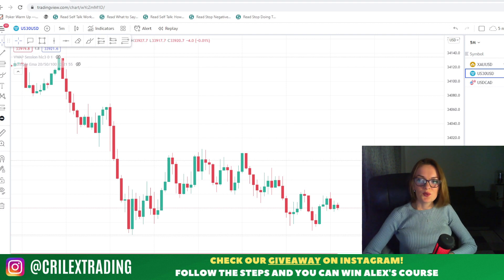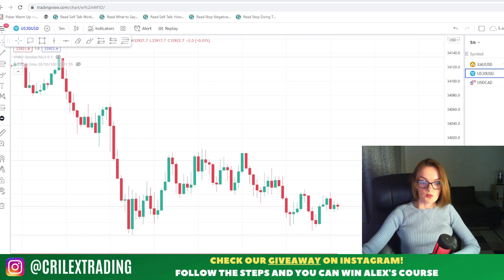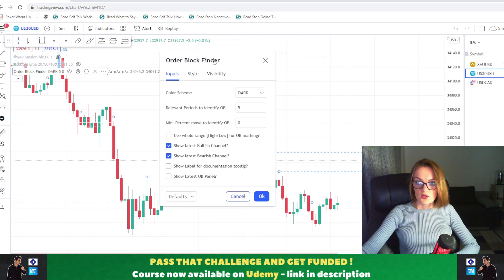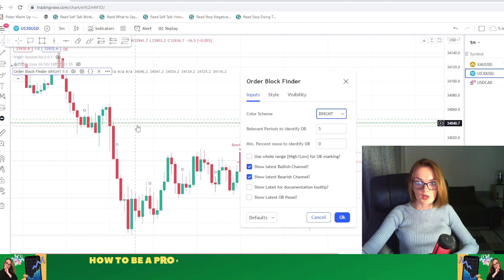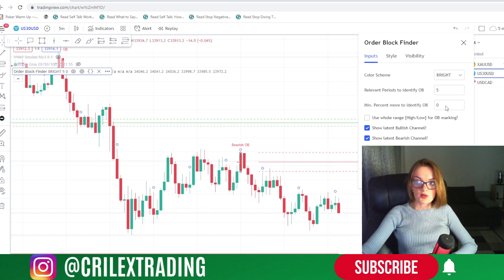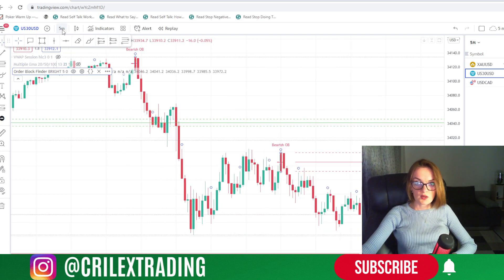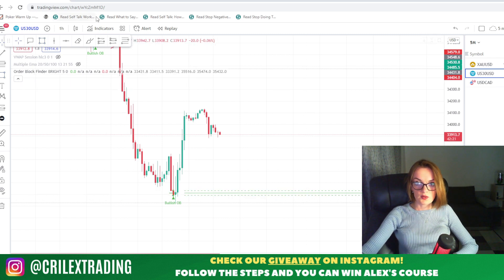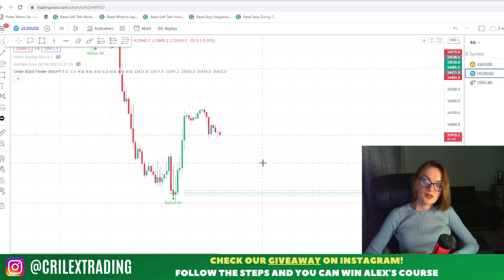Best ORDER BLOCK Indicator | New learning plan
After a long period of learning different indicators based strategies, now it's time for me to dive into the order blocks approach. In this video you will find the best Order Blocks finder Indicator which helps me a lot in my learning process.

📚𝐂𝐨𝐮𝐫𝐬𝐞𝐬 𝐛𝐲 𝐂𝐫𝐢𝐥𝐞𝐱 𝐓𝐫𝐚𝐝𝐢𝐧𝐠
Unlimited usage!

𝐀𝐛𝐨𝐮𝐭 𝐮𝐬:
We're Cris and Alex, we started our trading journey back in 2020 and we decided to create this channel in order to document realistically and honestly this long and rewarding learning process.
The videos on this channel are for educational and entertainment purposes only, we're not licensed financial advisors. The content here was created for you to have the potential to take inspiration from the videos that may help you within your own trading journey.